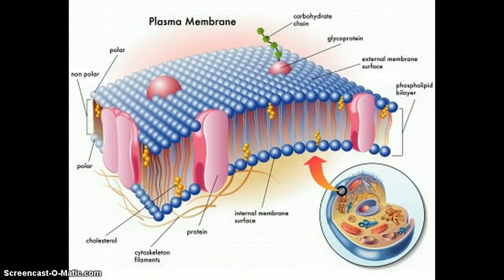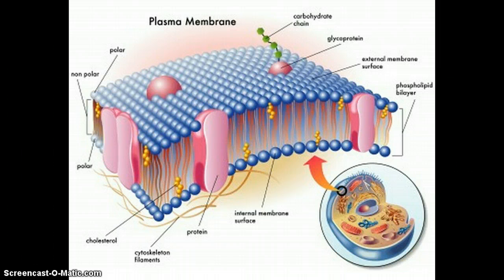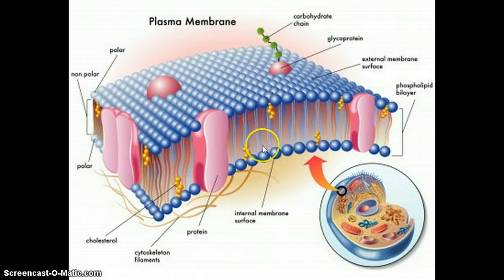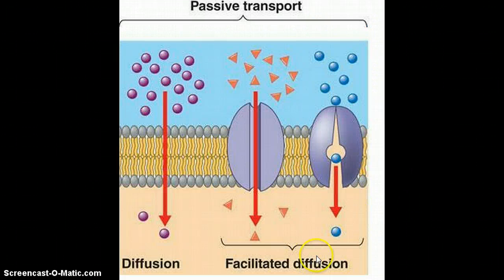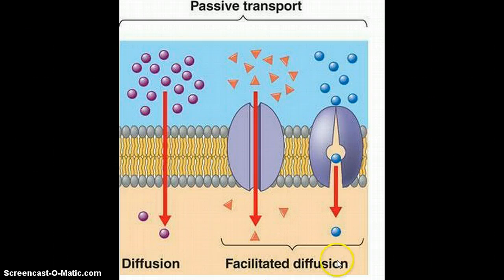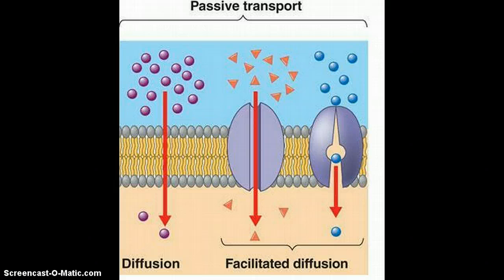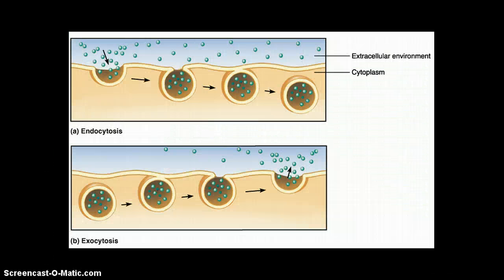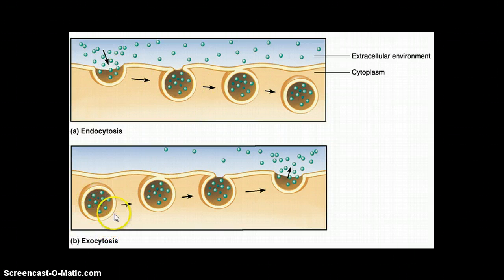Cell Membrane and Transport